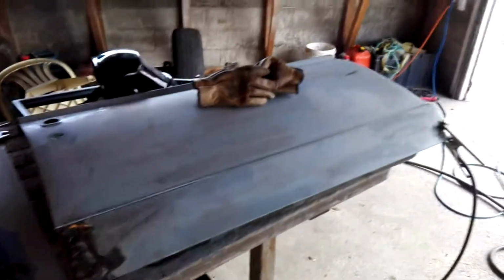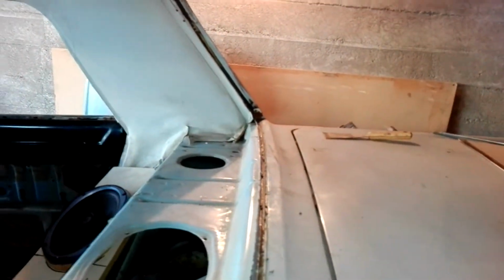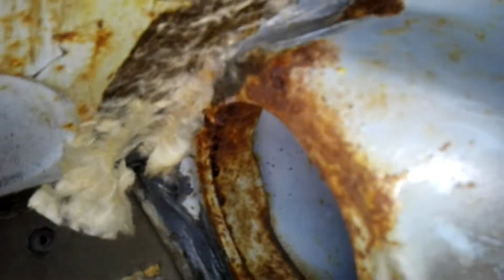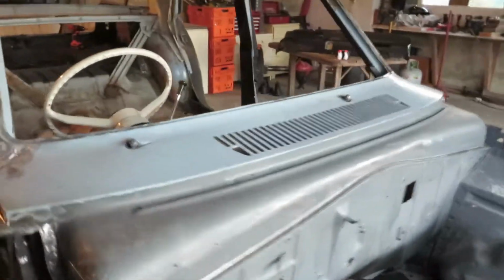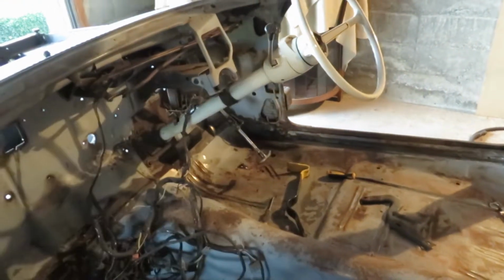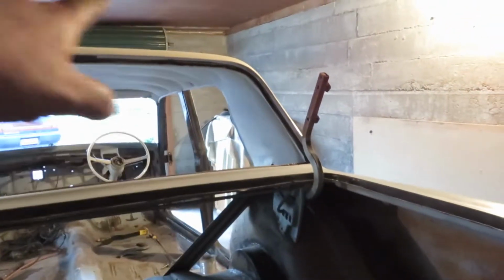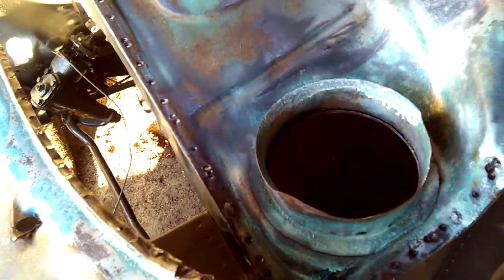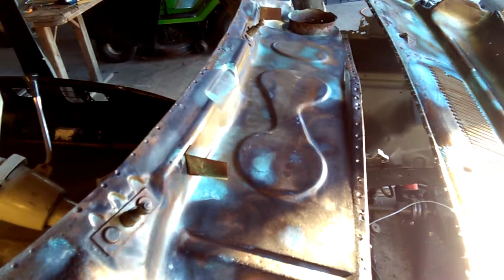found rust in the air vents under the dash in my VC valiant